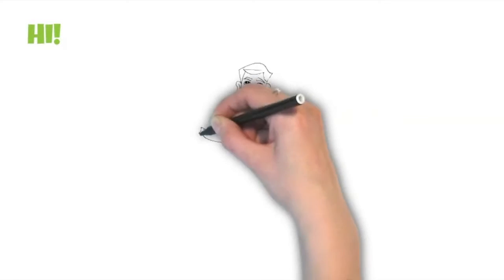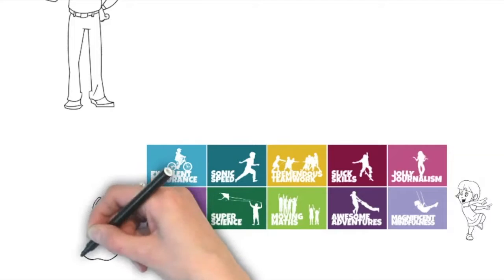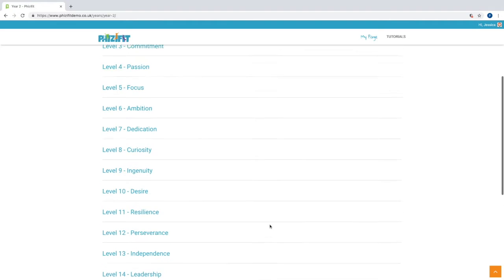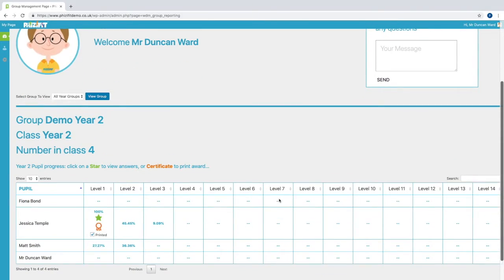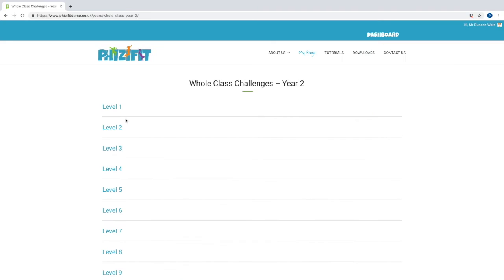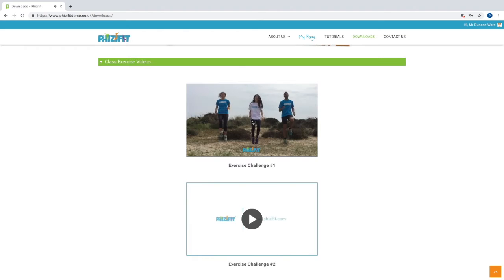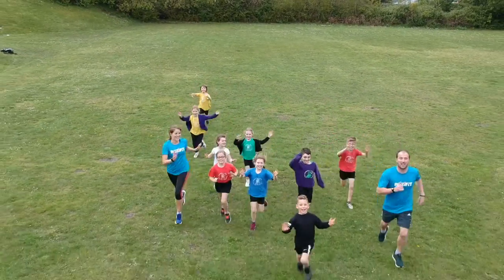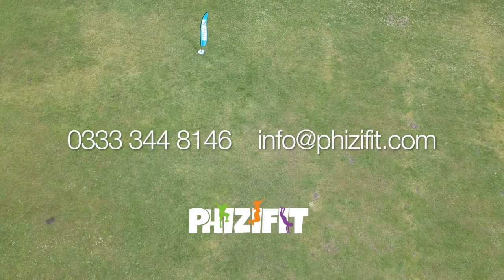PHIZIFIT - Information for schools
A short 4 minute video for schools to understand more about what PHIZIFIT is.